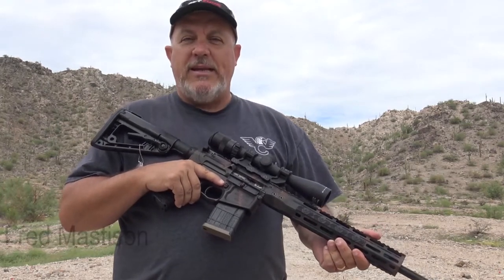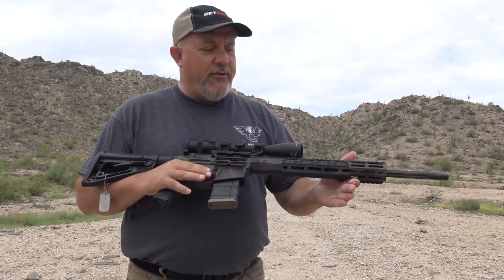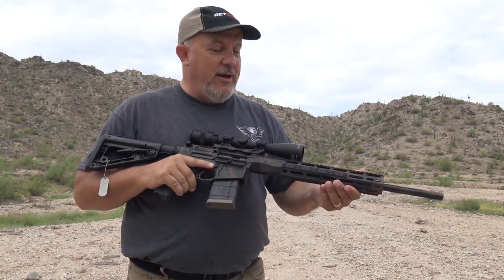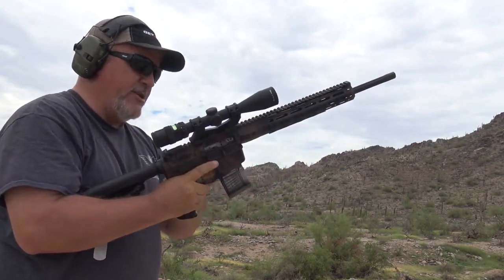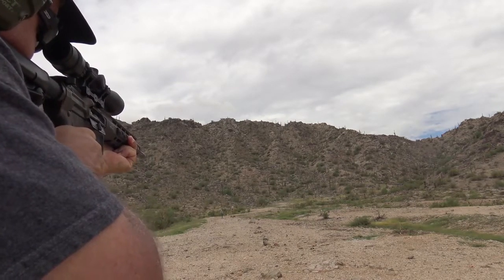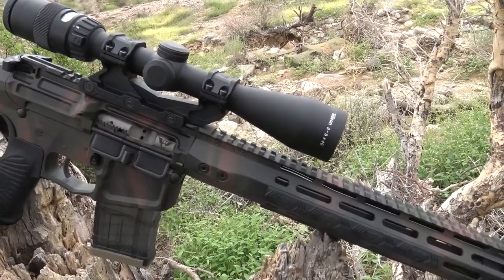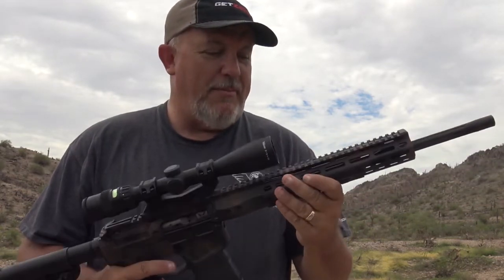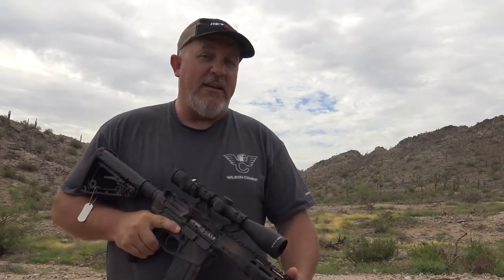Rifle Review: Wilson Combat 300 HAM’R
As with every Wilson Combat AR rifle I have ever run, the 300 HAM'R had an exceptional fit and finish. This model had an 18″ fluted match grade threaded barrel with a 1: 15 twist, which is optimized for accuracy with 110-grain to 135-grain bullets. A Wilson Combat 12” M-LOK rail covers the barrel with three Wilson Combat rail covers. These provided a solid yet not a bulky grip surface. It has a lightweight billet flattop receiver as well as a billet lower. It houses the Wilson Combat TTU (Tactical Trigger Unit) M2 that broke cleanly at four pounds. It also holds a premium Mil-Spec bolt and bolt carrier that has been MP inspected and NP3 coated. The charging handle comes from the good folks at BCM and is a perfect match for this rifle. The grip is a black Wilson Combat/BCM Starburst Gunfighter grip that is as functional as it is good looking. Wrap the whole thing up in a good-looking Armor-Tuff® finish and you have the complete package.